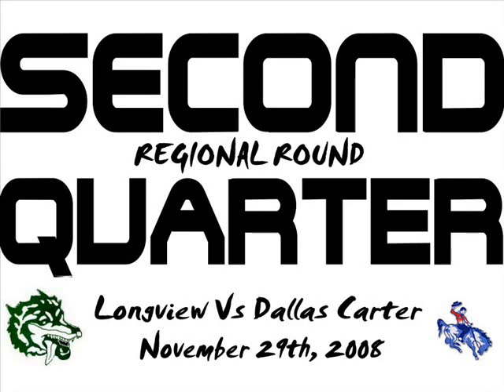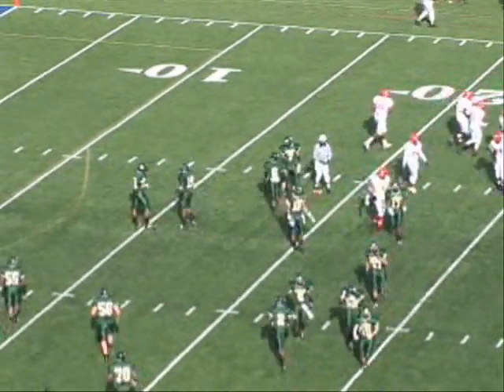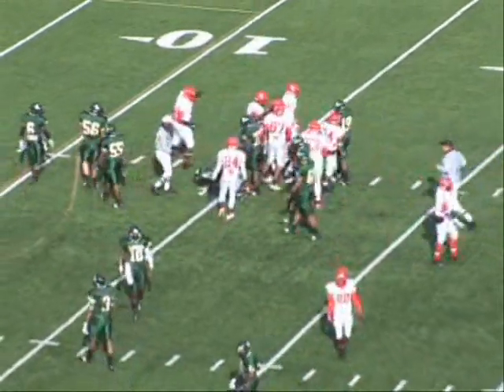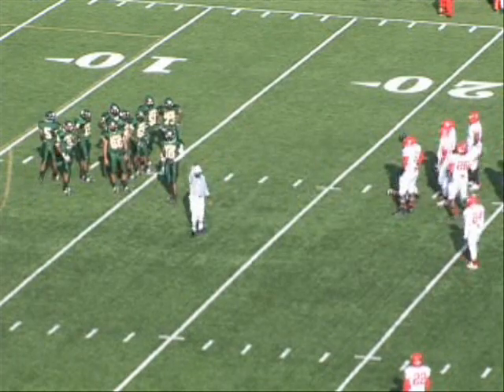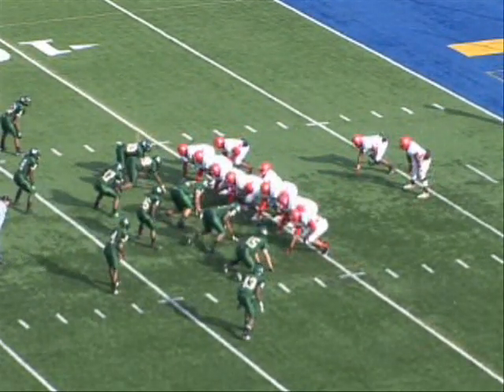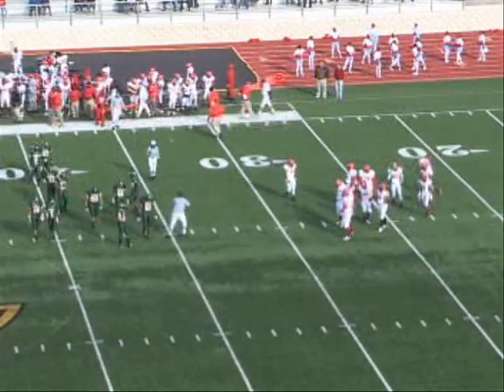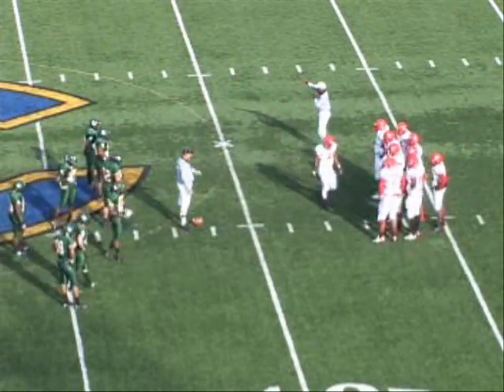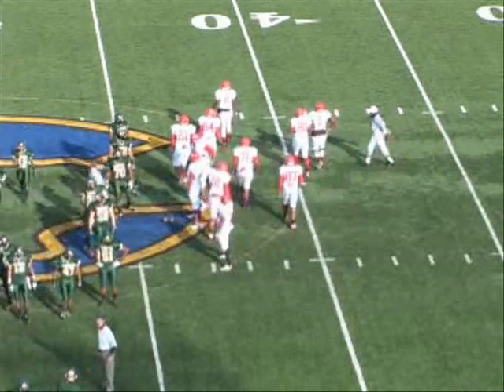Longview vs Dallas Carter, 2008, 2nd Quarter Part 2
The Longview Lobos and the Dallas Carter Cowboys met for the third consecutive year in this Regional Round contest at Tiger Stadium in Corsicana.

Carter, coming in 12-0 under old John Tyler coach Allen Wilson, was looking to avenge back to back loss to the Lobos in 2006 and 2007.

But on this day, the Lobos were too much for the Cowboys. Longview moves on to the State Quarterfinals with their 35-20 win over the Carter Cowboys.